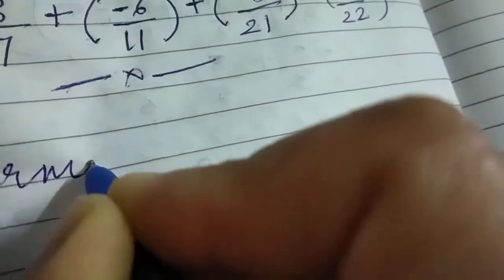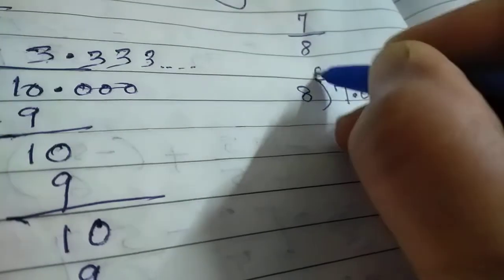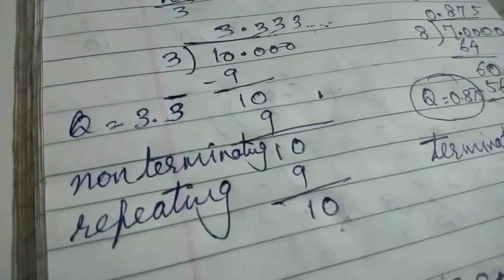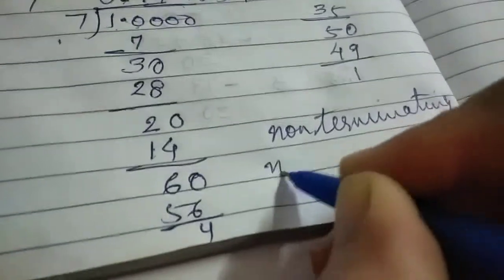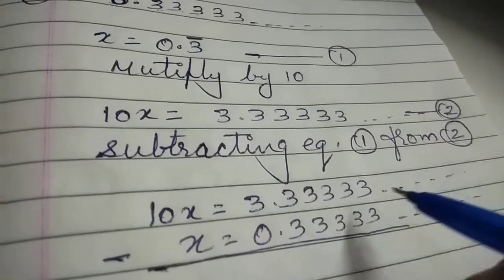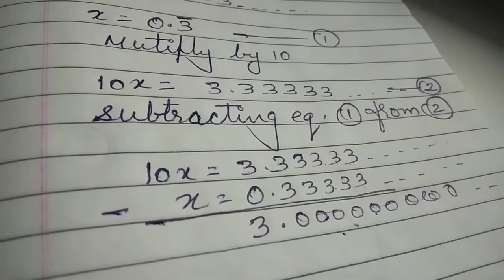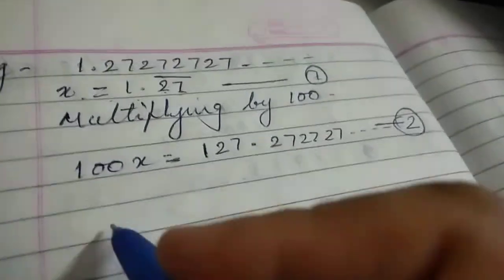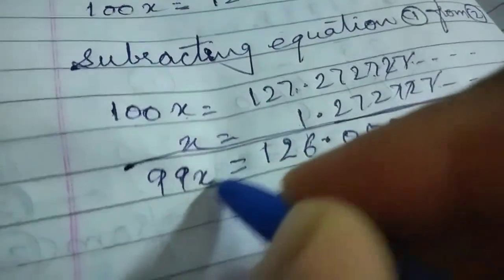Class 9 maths chapter 1 number system